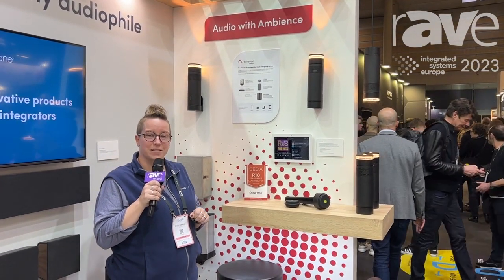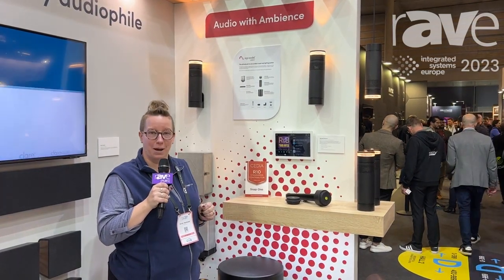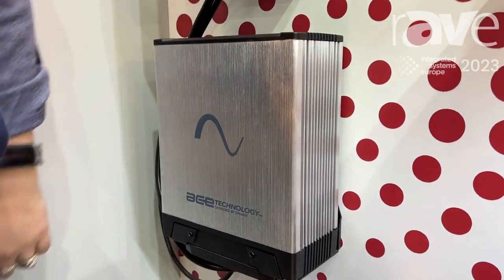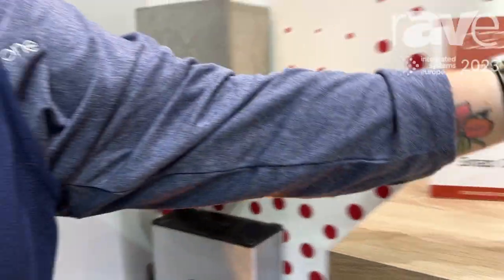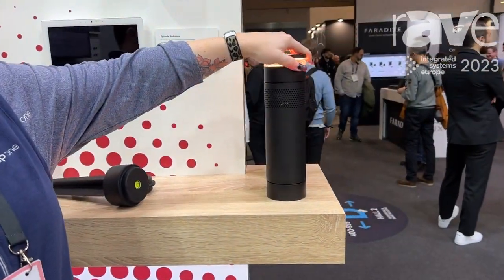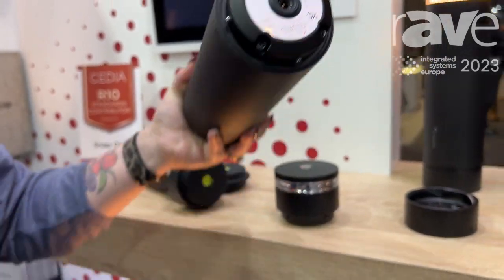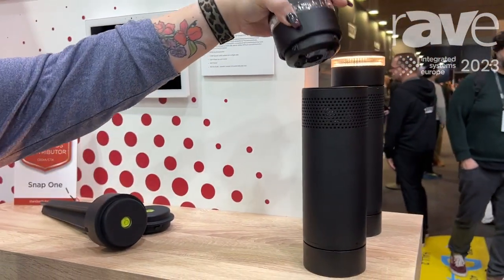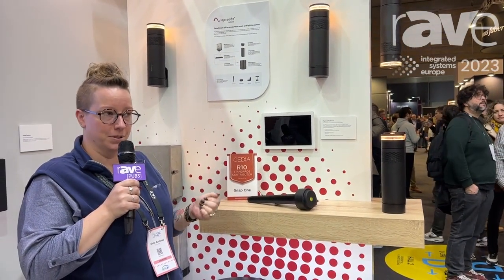ISE 2023: Episode Showcases Radiance, Outdoor Audio and Lighting System, on the Snap One Stand